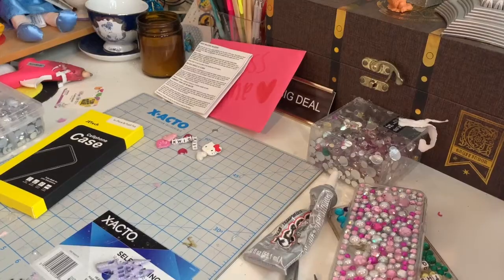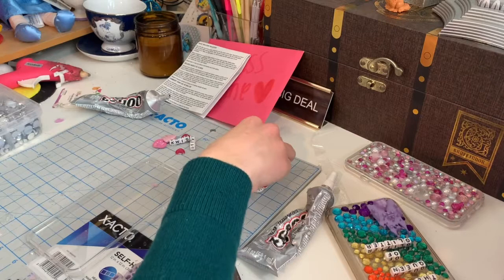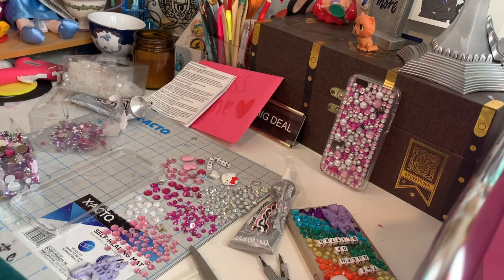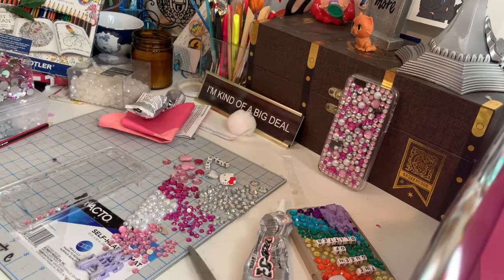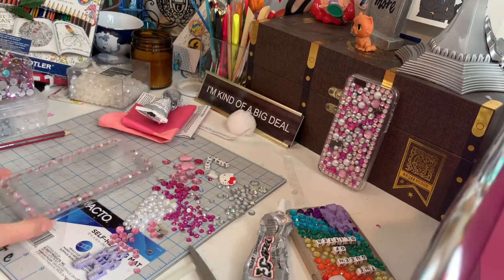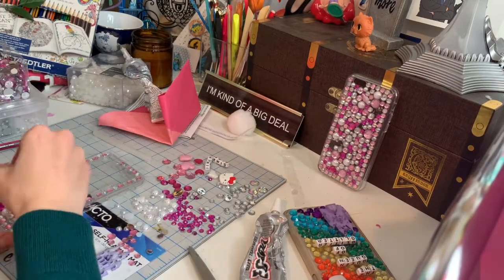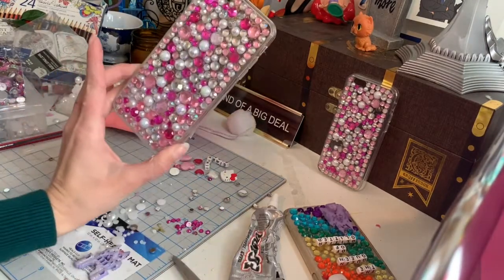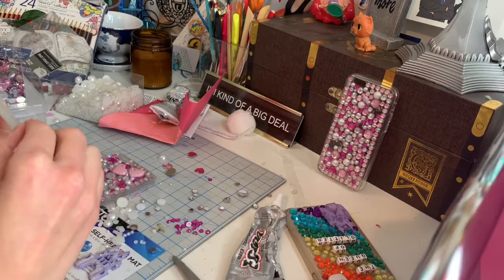How to Bedazzle your own Phone Case!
Hey friends! Today I'm going to be showing you how to bedazzle your own phone case! I love making phone cases, especially as gifts for people! I'm going to show you my process and give some helpful tips as I remake a phone case that was accidentally the wrong size. Hopefully with the help of this tutorial, you can make your own Bedazzled phone case!